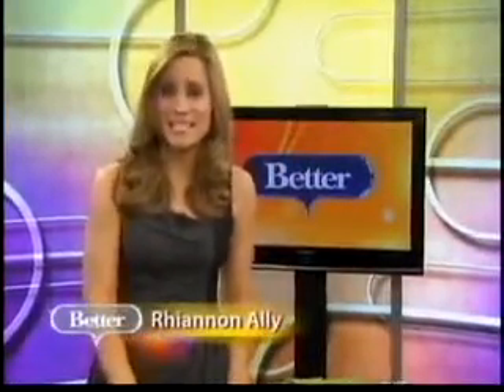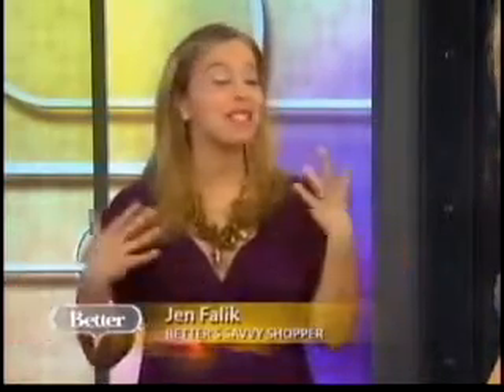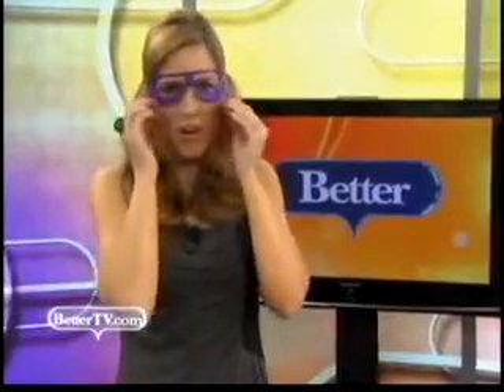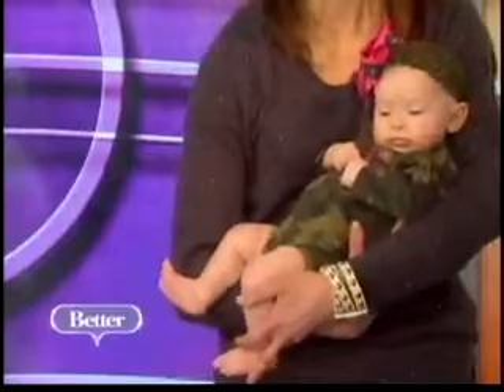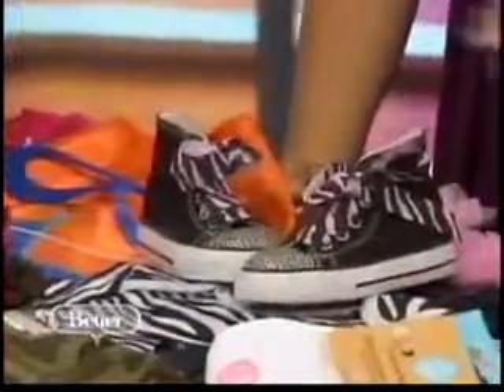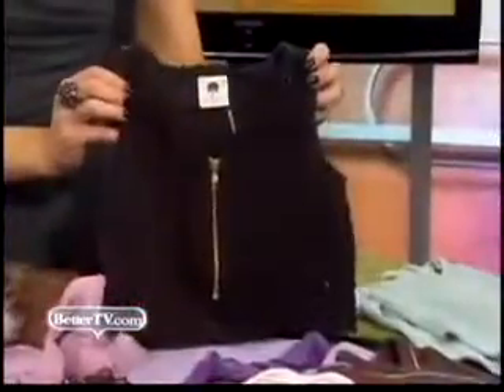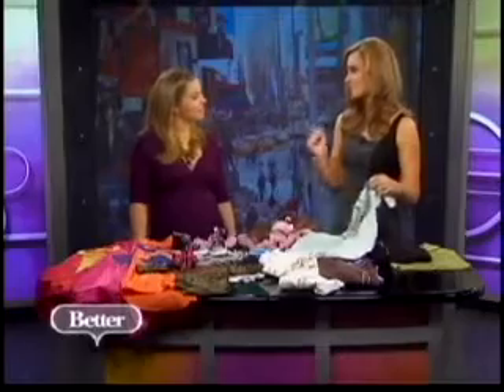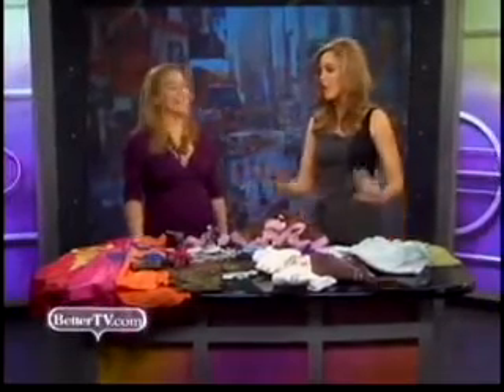zulily on Better TV! - January 6, 2011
zulily featured on Better TV!